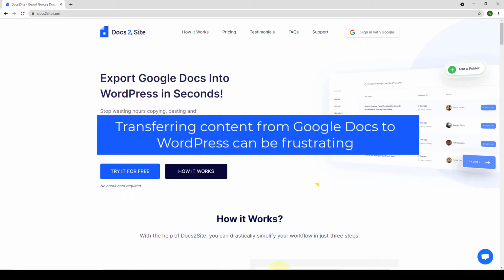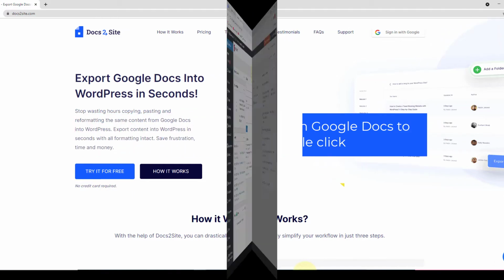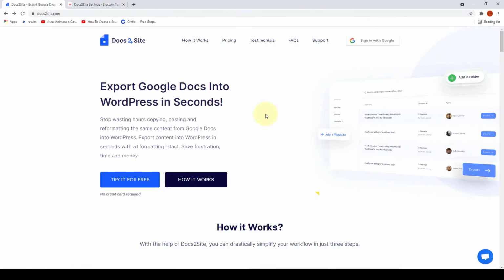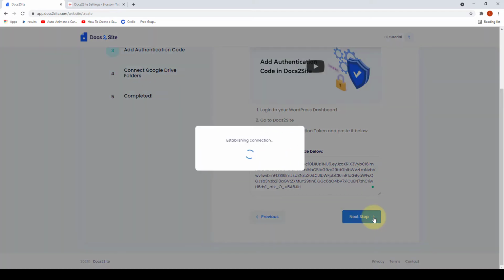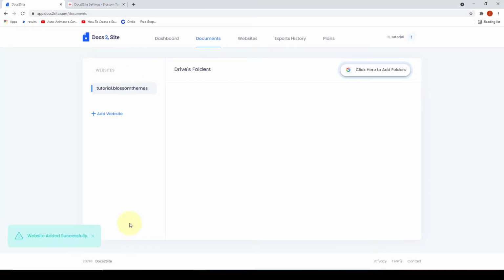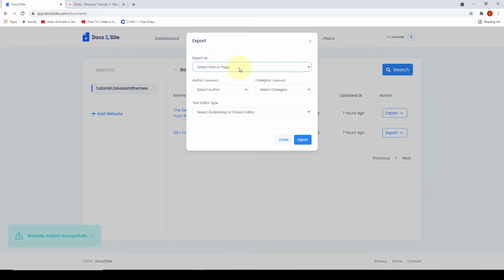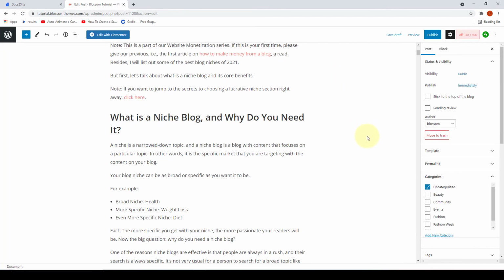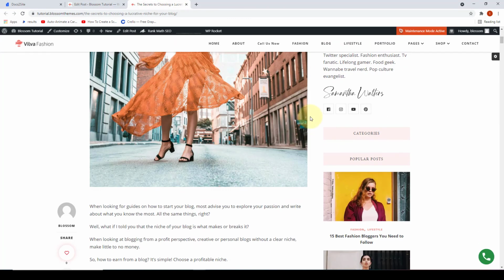How to Export Google Docs To WordPress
A step-by-step guide to export Google Docs to your WordPress website without losing any formatting with Docs2Site.

Docs2Site helps you export content from Google Docs into WordPress in seconds with all formatting intact and boosts productivity!
It’s simple! Save around from 1 to 1.5 hours per article, reach goals fast, and see results more quickly!

Got questions?

Want to know more or report an issue or just say Hello? Get in touch with our dedicated support team

Export Google Docs Into WordPress in Seconds!

Stop wasting hours copying, pasting and reformatting the same content from Google Docs into WordPress. Export content into WordPress in seconds with all formatting intact. Save frustration, time and money.

With the help of Docs2Site, you can drastically simplify your workflow in just three steps.

1. Create Content in Google Docs
Freely write your content how you like on Google Docs. Use various headings, different fonts, links, charts, tables, images, videos, bullets, and more. Don’t be afraid to use comments and suggestions as well. Nothing will affect Docs2Site.

2. Click ‘Export’ in Docs2Site Dashboard
Go to your Docs2Site dashboard. View your Google Docs files you want to export. Click ‘Export’, decide whether to publish as a post or page and let Docs2Site do its magic.

3. Fine Tune and Publish on WordPress
Your file is ready in WordPress with all the formatting intact — no need to waste hours reformatting the same content. Add some finishing touches and press Publish. It’s as easy as that.

Save Time. Save Money. Earn More.

Boosts Productivity
Make every second count with Docs2Site. It acts as a fast track from Google Docs to WordPress, allowing you to import content directly with the formatting intact. The whole process only takes seconds.

Increased Security
Docs2Site’s easy export feature lets your team members export content directly to WordPress without having access to your website’s backend.

Save Money
Using Docs2Site saves you around between 1 and 1.5 hours per article,. Every hour of work you save is money saved — you are effectively paying less per article while the time is utilized for the creation of more content.

Industries using Doc2Site

☑️ Docs2Site is a best friend for any industry.
☑️ Blogging
☑️ Coaching
☑️ WordPress
☑️ Marketing Agencies
☑️ Law
☑️ Health and Fitness
☑️ Travel
☑️ Fashion
☑️ Education
☑️ SaaS AND MANY MORE...